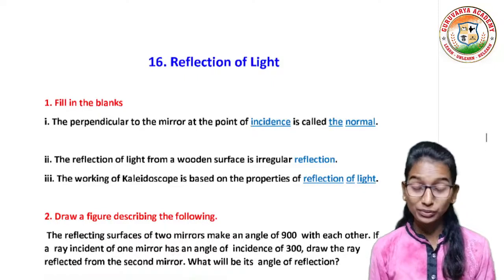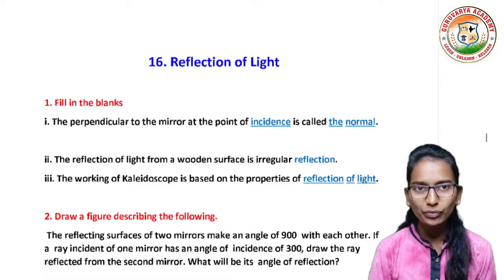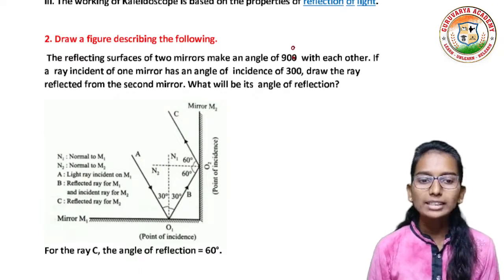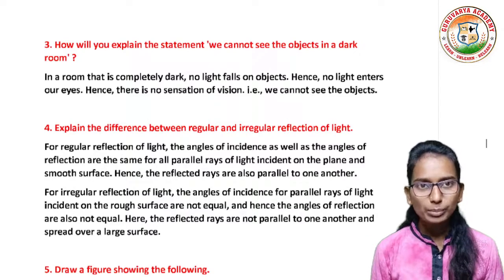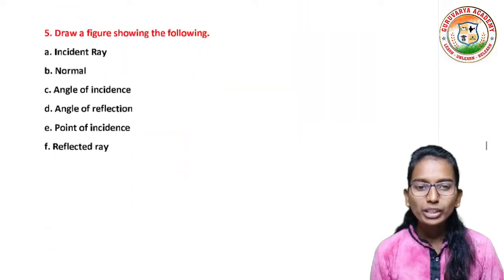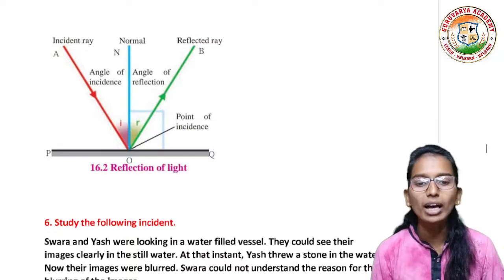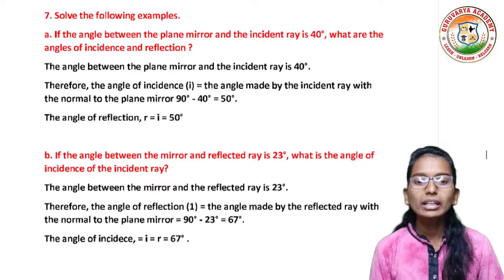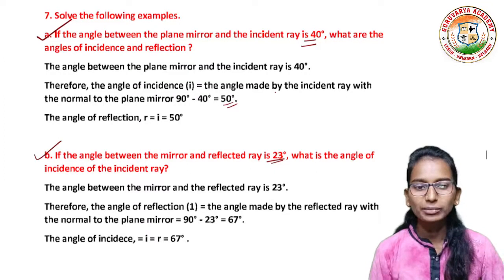16 reflection of light exercise | std 8 science chapter 16 answer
In this video we learn class 8th  Science, Chapter - 16. reflection of light exercise  In simple way

🔷 All classes Playlist Link { Maharashtra State Board }
👇Click on below Links guys. 👇

❤️ Follow us on ❤️:
👇 Click on Below link...👇